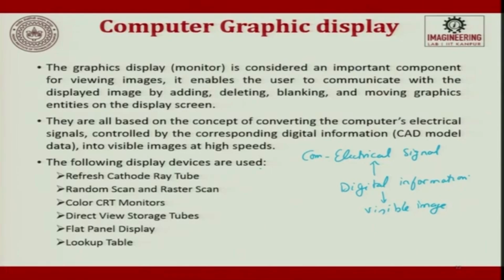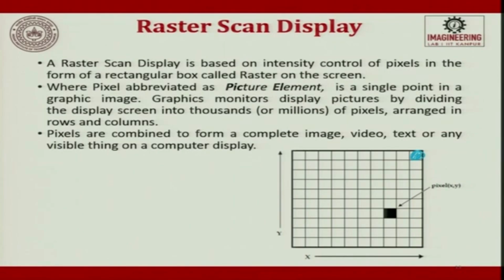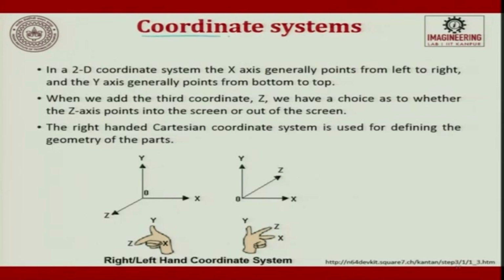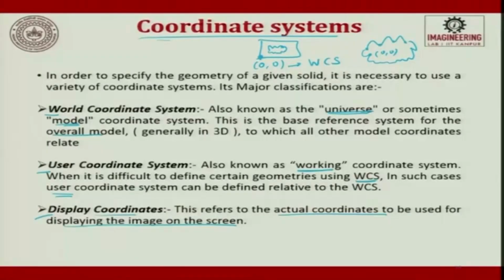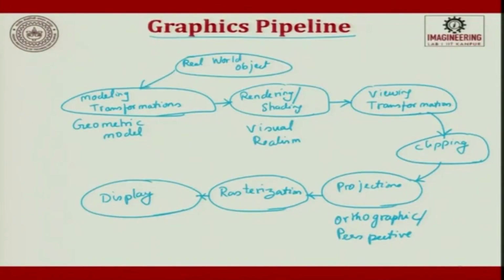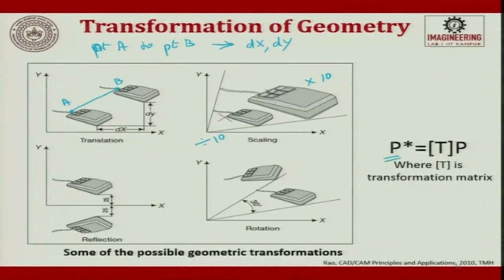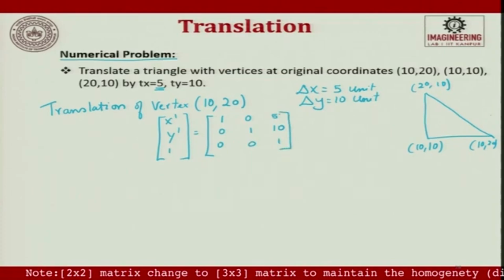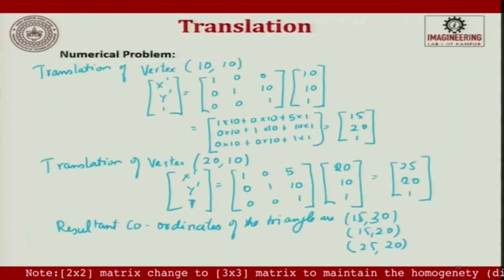Lec 07: Computer Graphics (part 2 of 4)